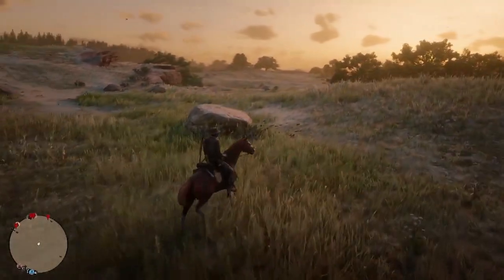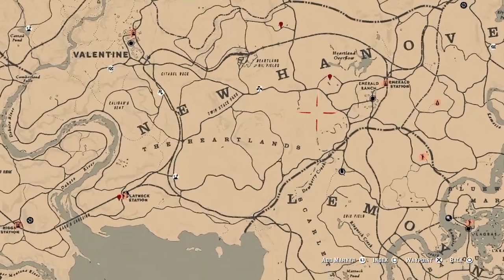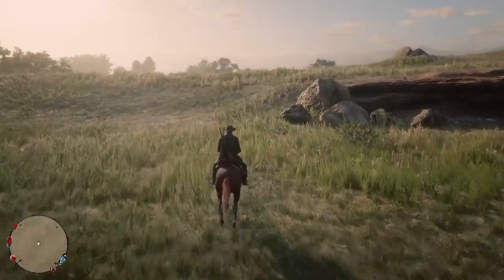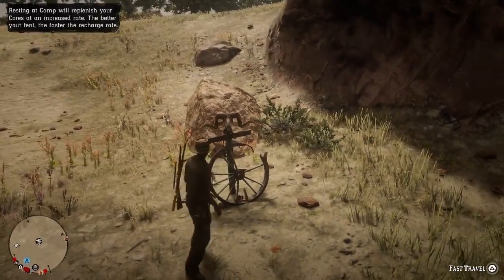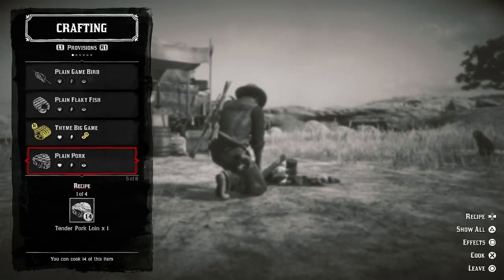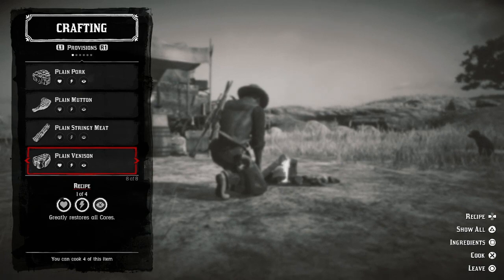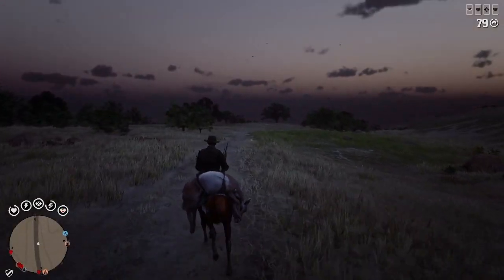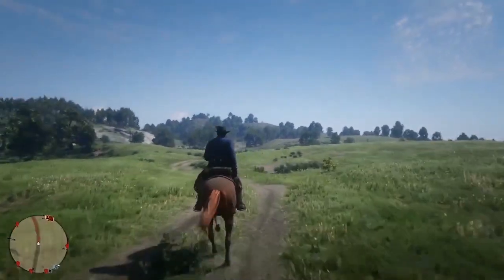Red Dead Online: Tips for Beginners in 2023 (RDR2 Online)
Hey Outlaws! In this video, I'm sharing my top tips and tricks for beginners in 2023 in red dead online. Whether you're a returning player or just starting out, I've got you covered. From essential survival skills to hunting strategies, I'll help you become a master of Red Dead Online in no time.